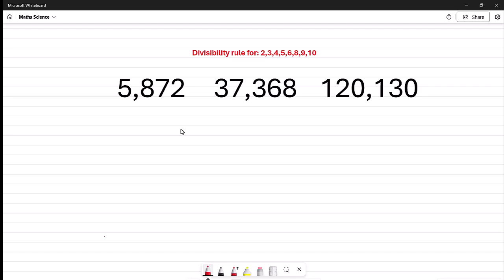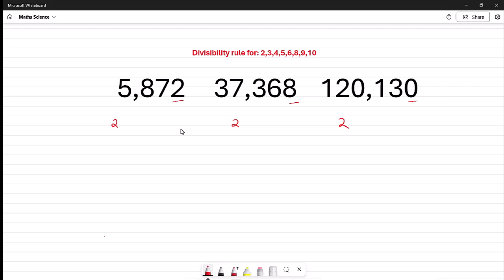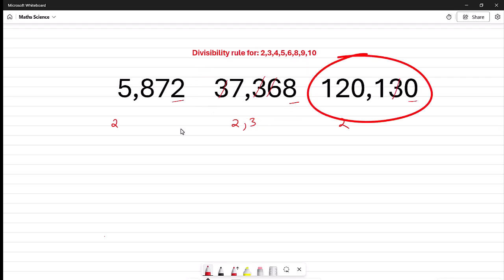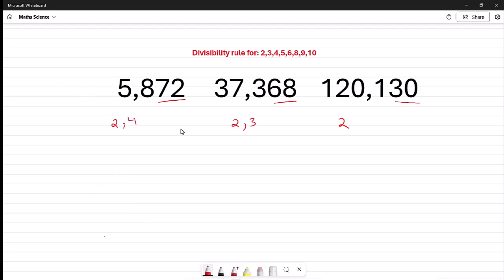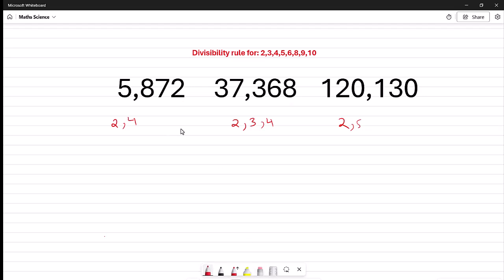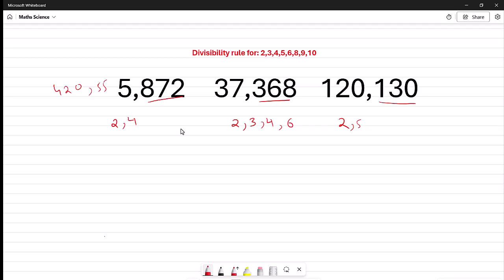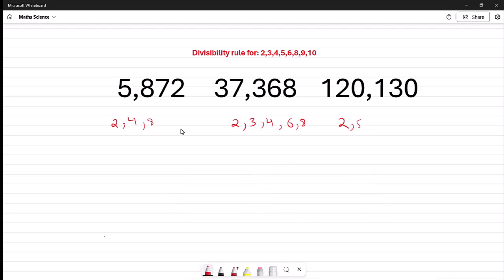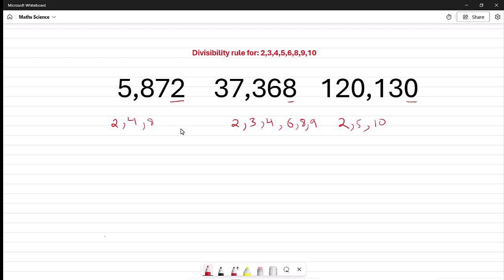Divisibility Rule for 2,3,4,5,6,8,9,10 | Easy Explanation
In this tutorial, we will learn how to easily check divisibly of any number by 2,3,4,5,6,8,9 or 10.

Chapters:
00:00 - Intro
00:15 - Divisibility Rule for 2
00:55 - Divisibility Rule for 3
02:20 - Divisibility Rule for 4
03:42 - Divisibility Rule for 5
04:06 - Divisibility Rule for 6
04:40 - Divisibility Rule for 8
06:28 - Divisibility Rule for 9
07:09 - Divisibility Rule for 10
07:27 - Outro